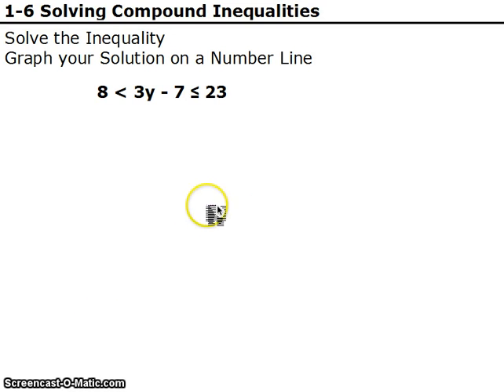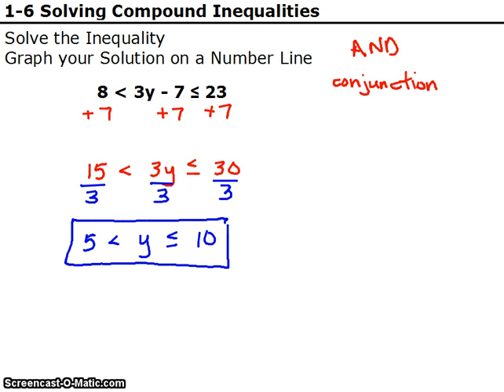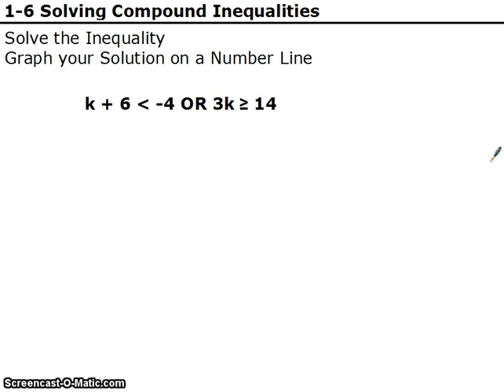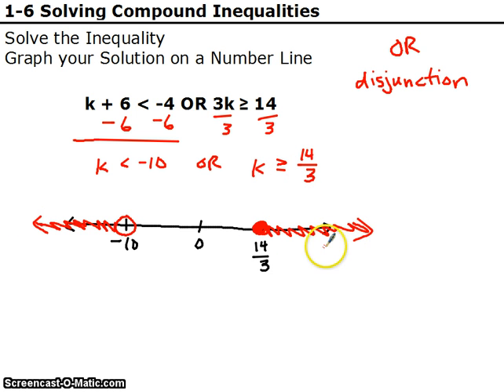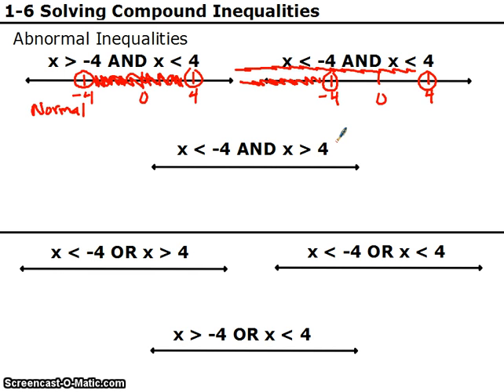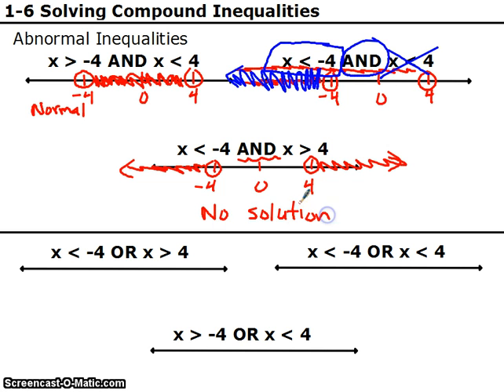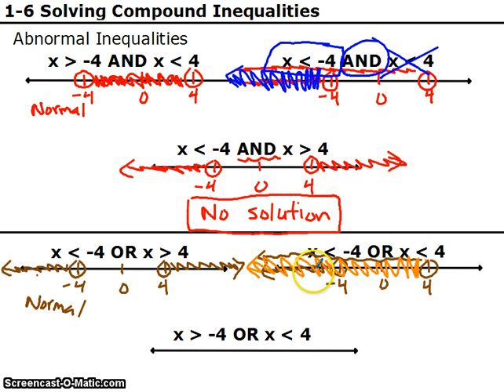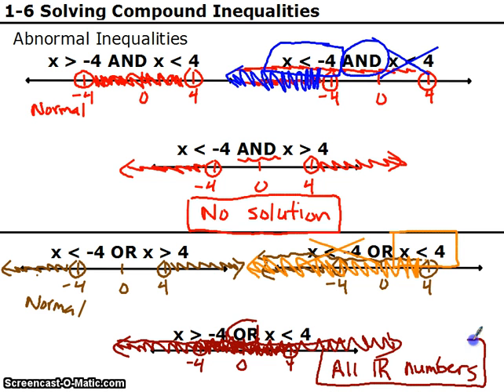Everyone - 1-6 Lesson - Compound Inequalities